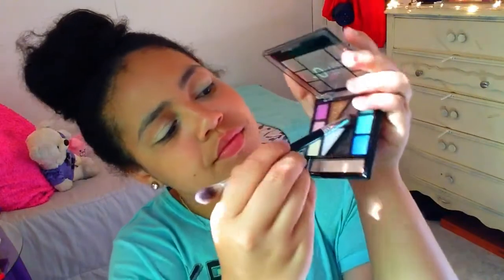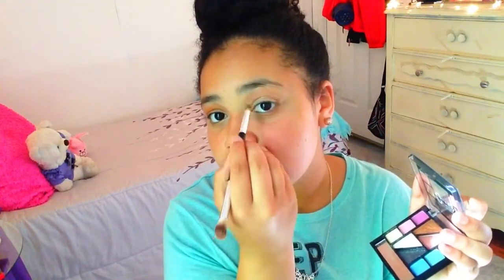Fresh and Easy Back to School Makeup Tutorial!!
~Open for Macaroons~

♥FAQS♥

I am 13 and I love fashion and beauty related things.

I love Youtube and editing videos and thumbnails on my free time!

I love collabing with other friends and Youtube friends in my videos or theirs!♥

I♥ YOU MACAROONS!